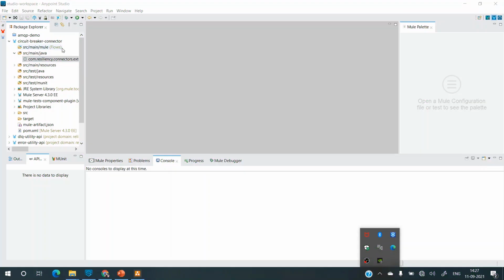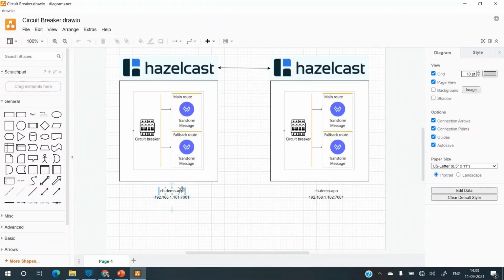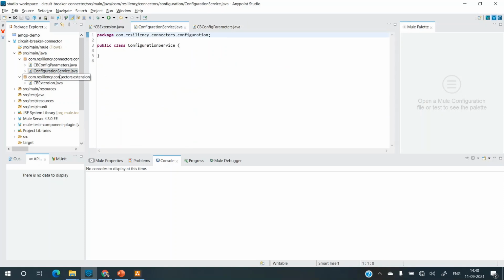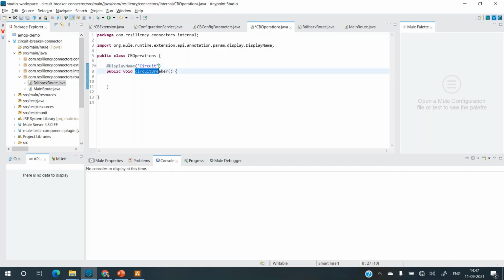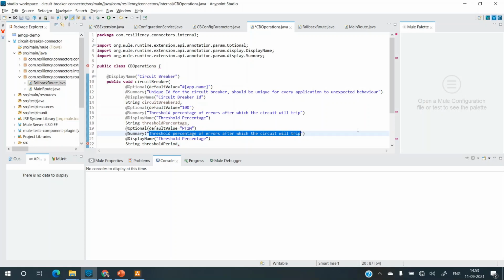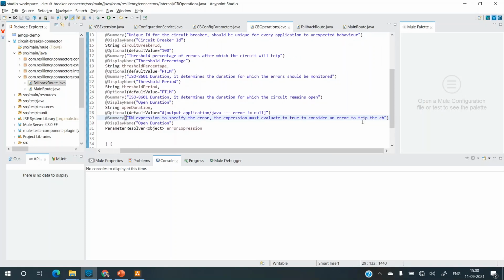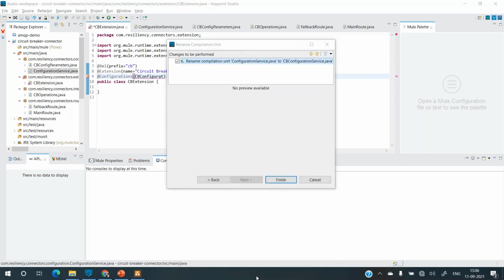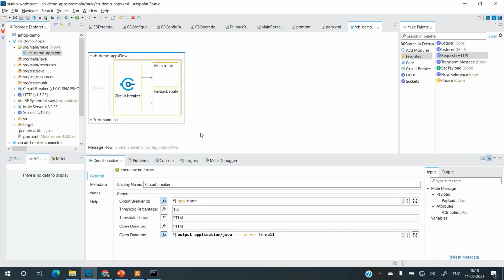Part 2 | Mule 4 | Custom Circuit Breaker | Creating and configuring the route connector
This is the second par of custom connector, here we create the basic structure of the connector i.e the configurations and the two routes
⏱ Video Timestamps
0:00 Introduction
0:55 Creating extension
3:30 Creating Configuration Service and Parameters
14:38 Creating CBOperations
15:40 Creating Routes (Main and Fallback)
18:00 Configuring the operation class circuitBreaker method
38:30 Installing the artifact to local maven repo
40:00 Importing the connector in Mule application